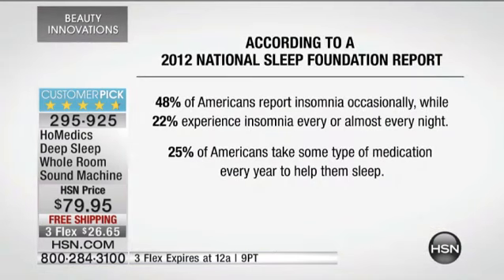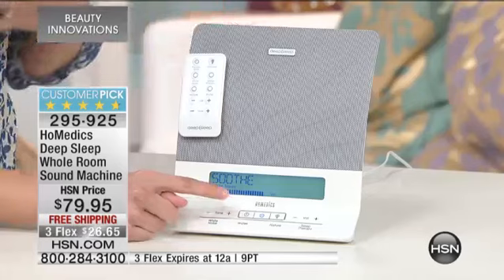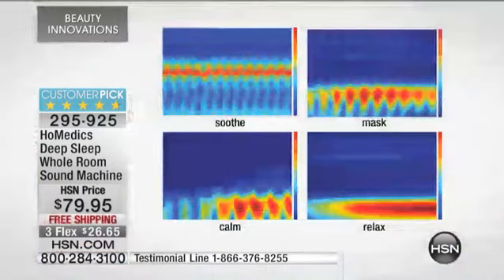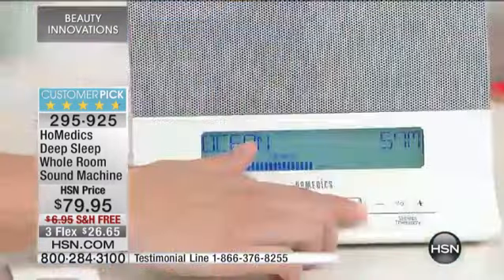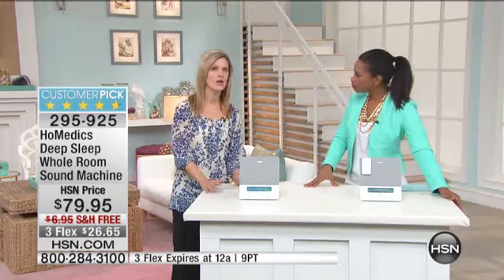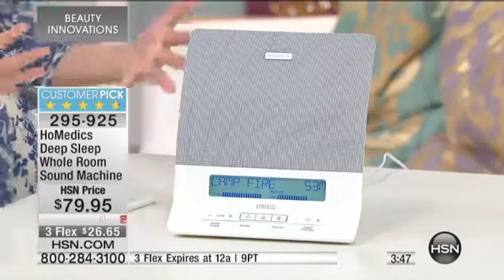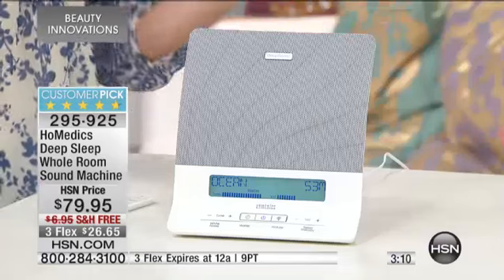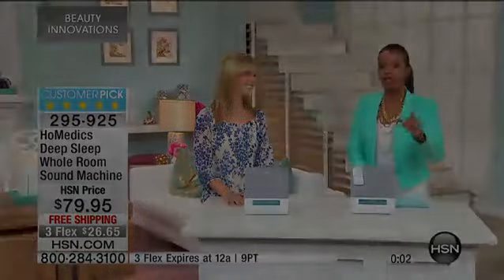HoMedics Deep Sleep Whole Room Sound Machine